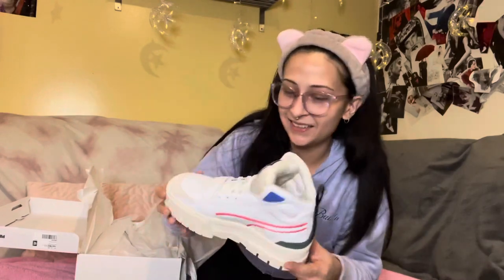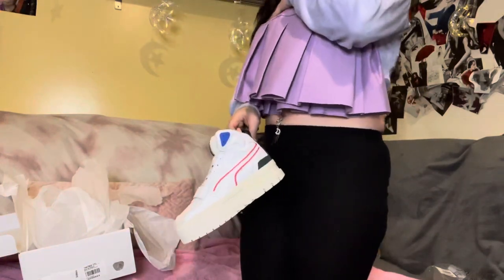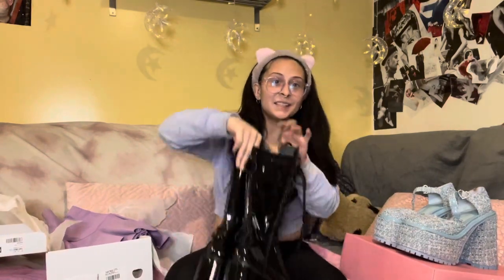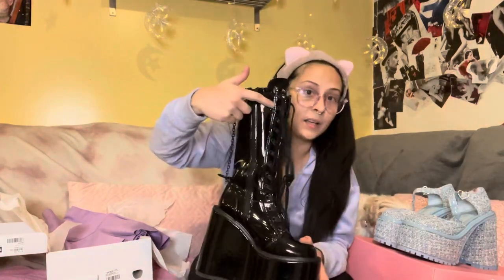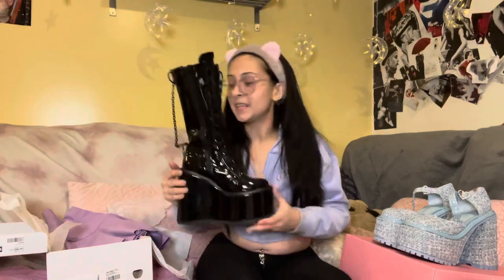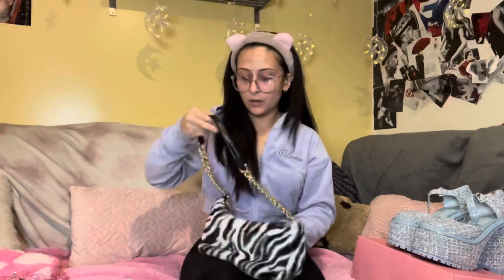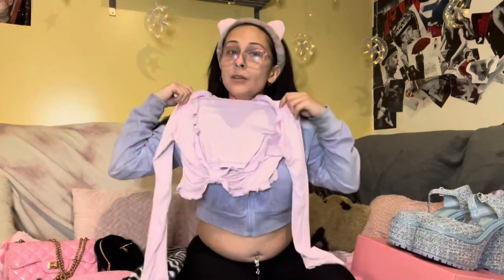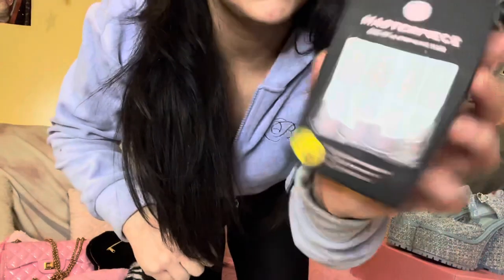Dolls Kill Shoes and more Haul 🧚🏼🤍 Demonia, Sugarthrillz, Puma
Black demonia boots (Purgatory platform boots): I can only find these in PINK now! :

Lavender tennis skirt: (guys i didn't know this at the time but it has a SKORT! which makes me love it so much more)

The “Spoil Myself Fuzzy” pink baguette bag: looks like this one sold out! But that is the actual name in case you want to check back for it.

Puma sneakers: I can’t find them anywhere now! I’ll be editing back with the name from the receipt when I have it with me.  |UPDATE|: OK so I remember them saying Mayze on the receipt and there is a puma collection w the same name but these shoes are nowhere to be found in that collection on their direct site either  🙁